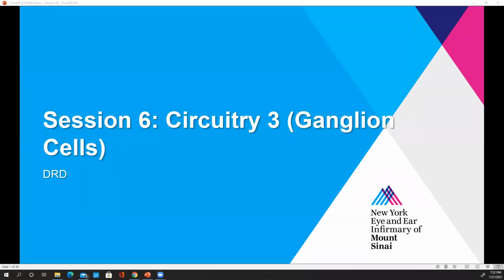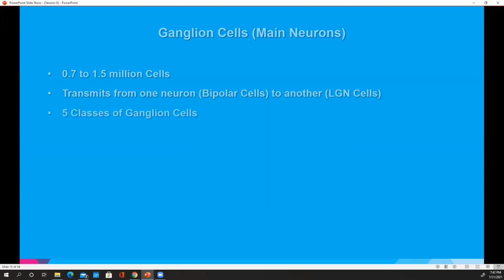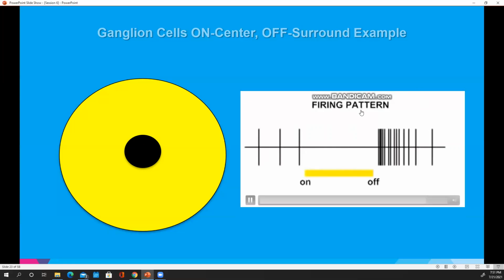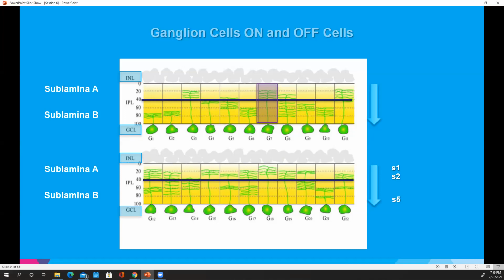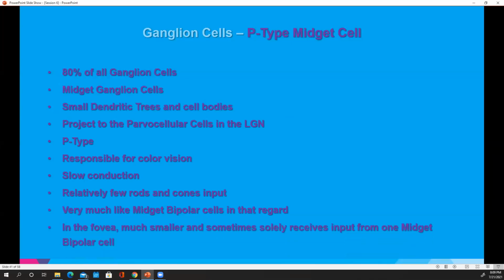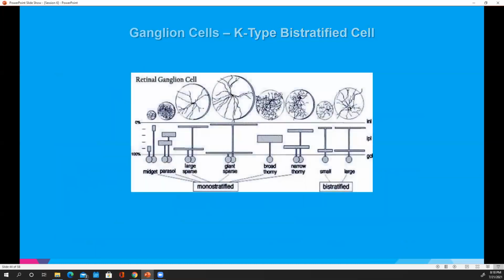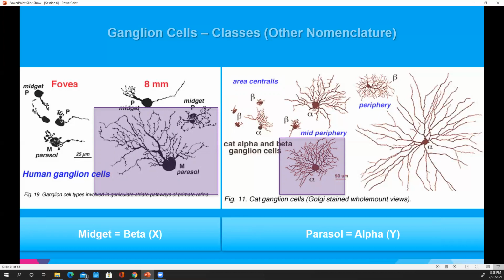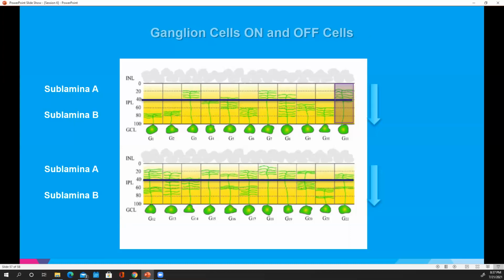Session 6 - Circuitry 3 (Ganglion Cells)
Retinal Circuitry

*Please do note that any information I've used above is solely for educational/free purposes, and not meant for any economic gain on my part.  As such, traditional referencing techniques have not been followed as these lectures were given impromptu and not initially for internet consumption.  However, due to the increasing size of the residency to which I am affiliated, and the difficulties of doing one on one lectures given that, my residents have asked me to upload these in a centralized location that they can access easily anywhere.

*Needless to say, I am deeply indebted to all of the authors that have created the content that I reference, which I collated personally.